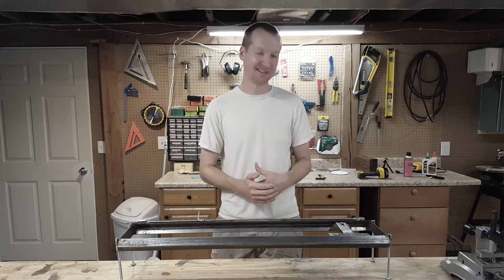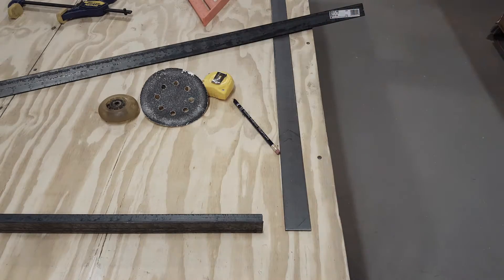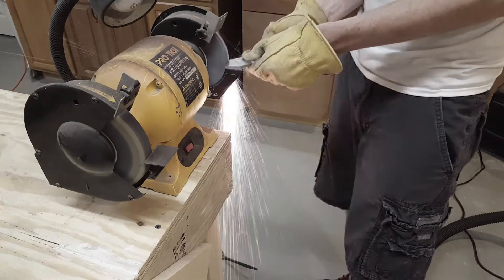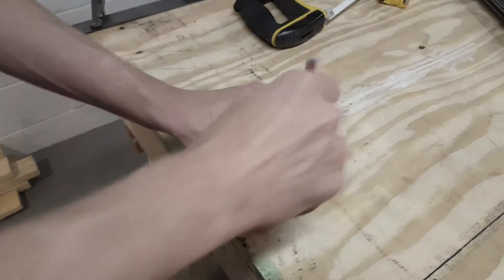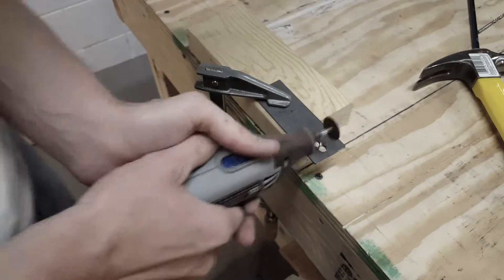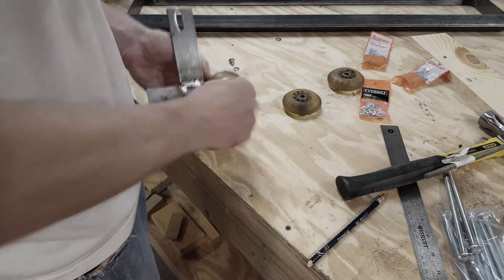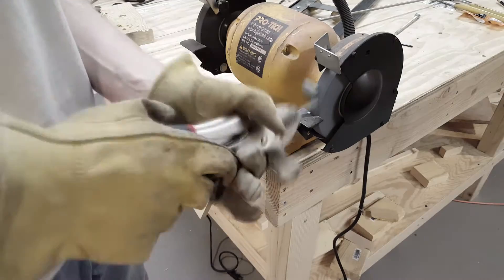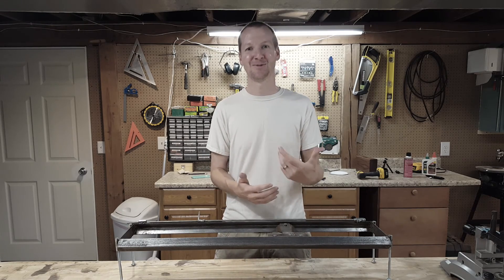Drill-Powered Camera Slider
Hey! This is a DIY camera slider build. Here is everything you need to build this.

Materials-
(2x) 3 ft 1 1/2 inch angled steel
3 ft 1 1/2 inch bar steel 1/8'' thick
3 ft threaded rod 5/16''
(4x) 6 inch 5/16" bolts
(5x) 5/16'' couplings
(2x) 5/16'' bushings
(3x) roller blade wheels and bolts.